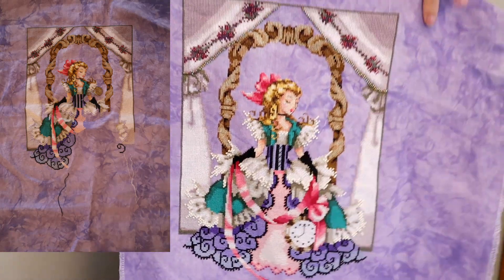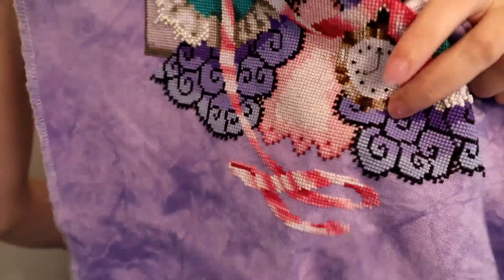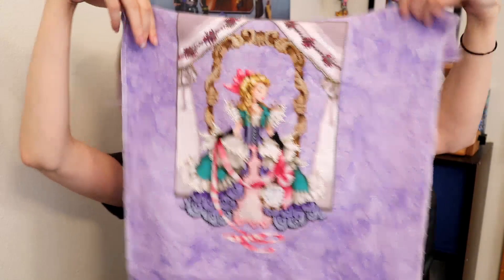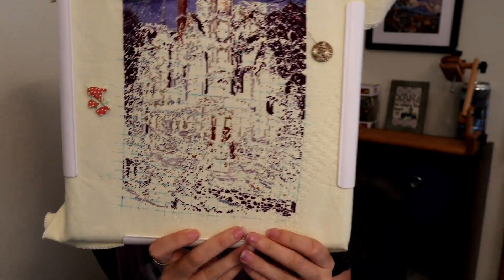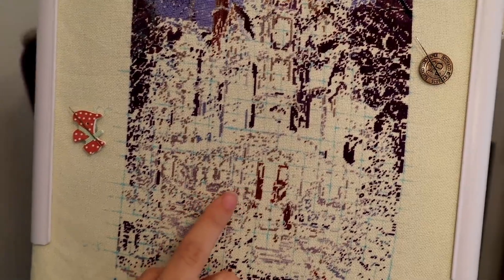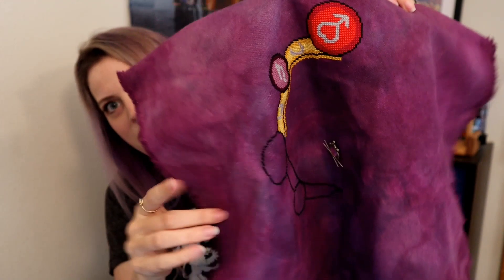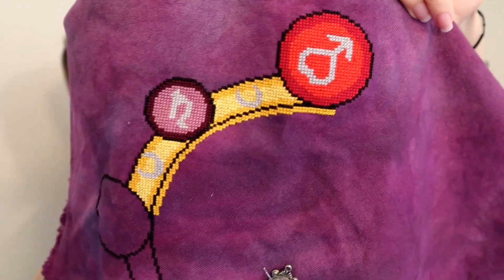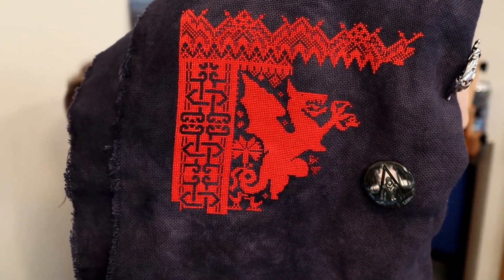Flosstube #42: Super short but with a finish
Kingdom Hearts from Cross Stitch Salon

Lunar Princess SAL from SleepingLunaDesigns